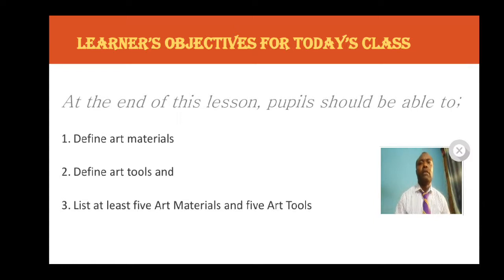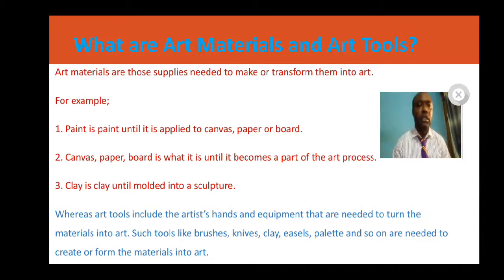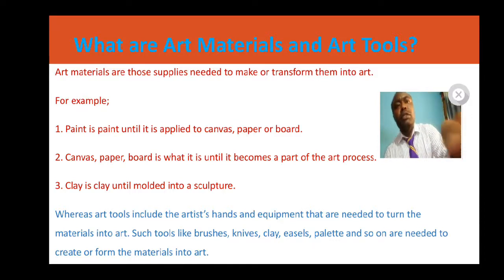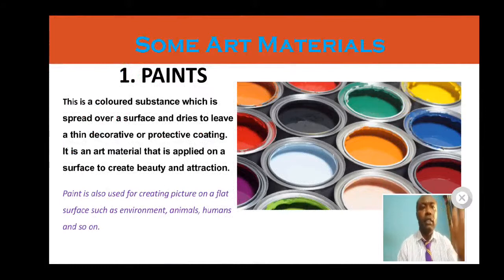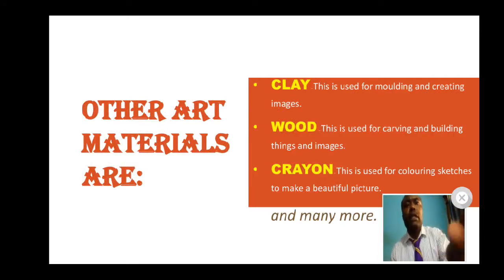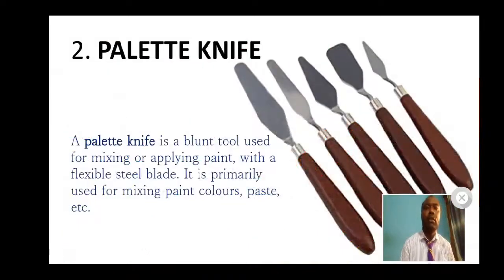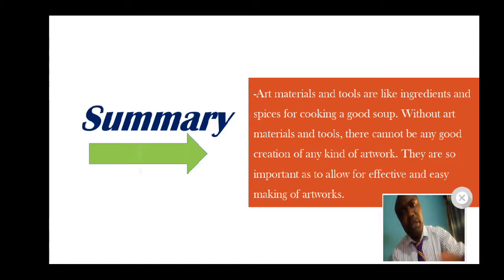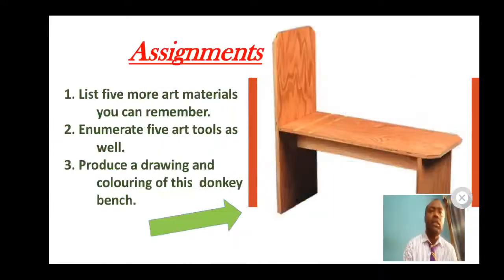Art Materials and Tools